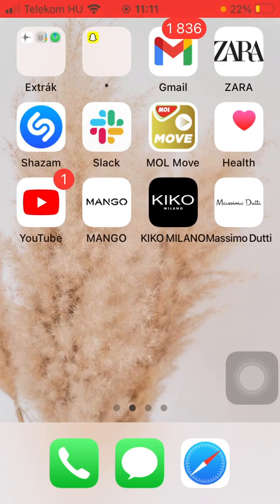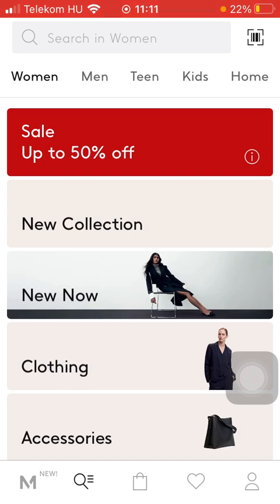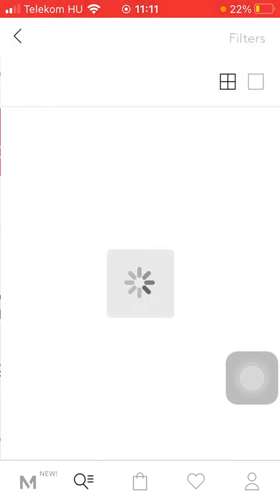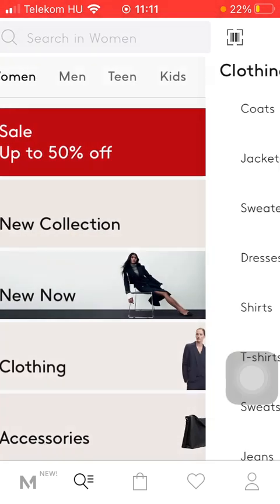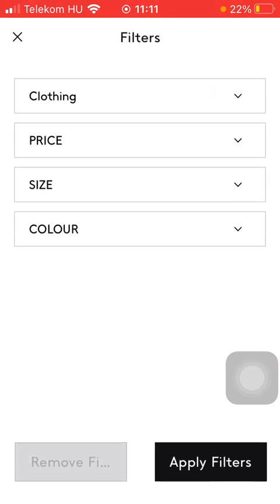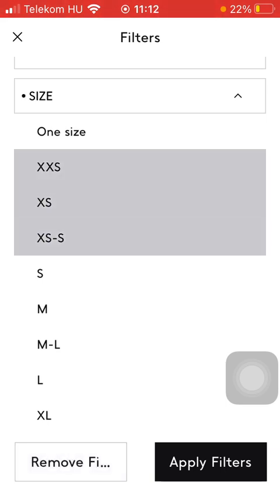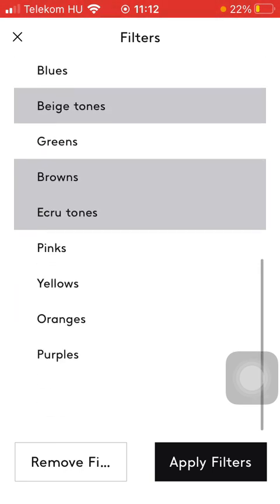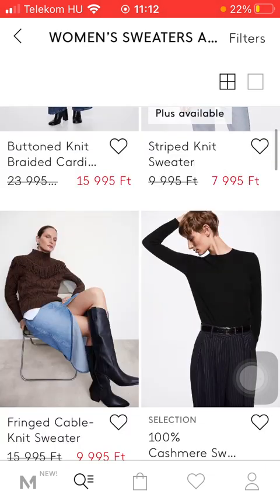How to apply filters to search on MANGO?